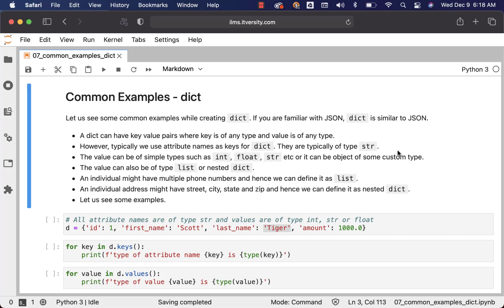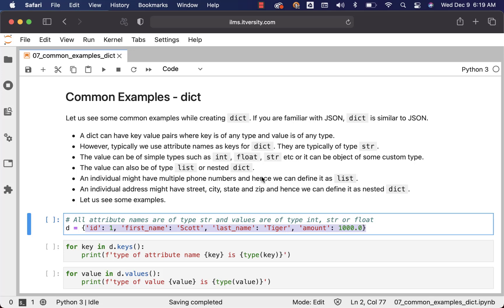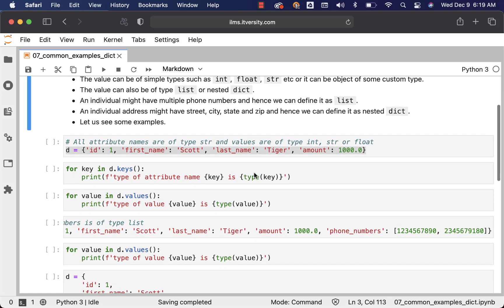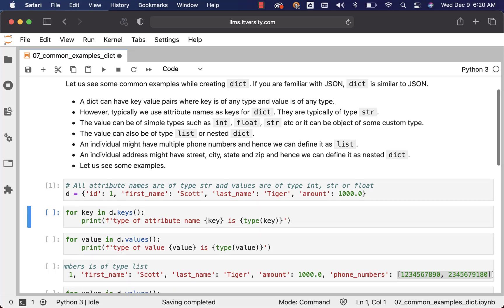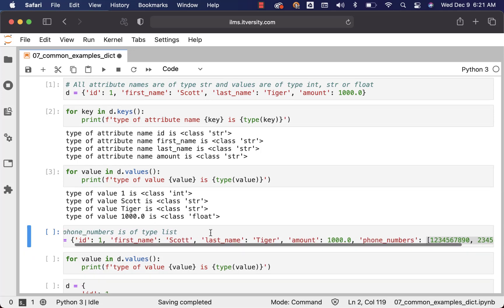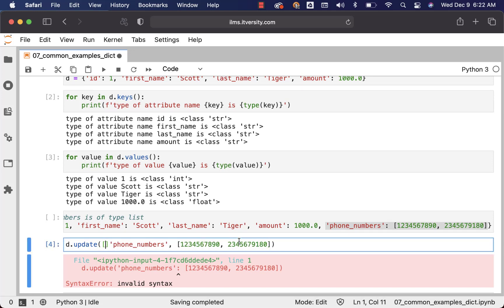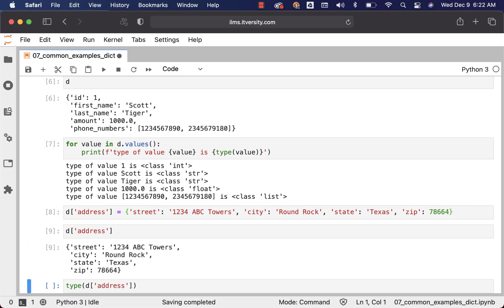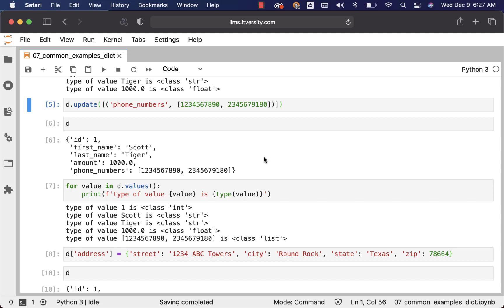Mastering Python - Overview of Collections - dict and tuple - 07 Common Examples - dict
Let us see some common examples while creating dict in Python. If you are familiar with JSON, dict is similar to JSON.

You can access complete content related to this video by clicking